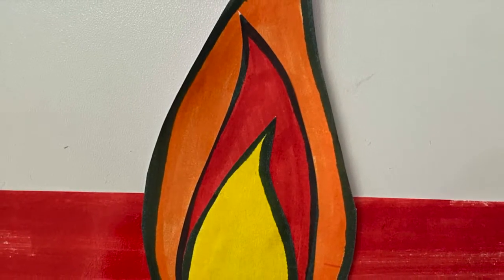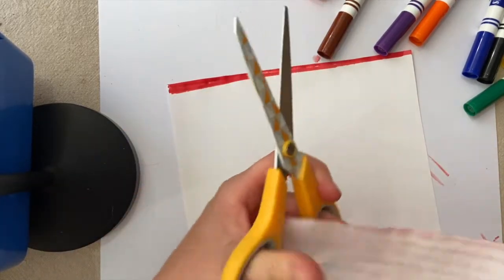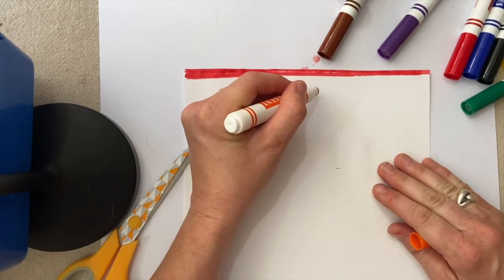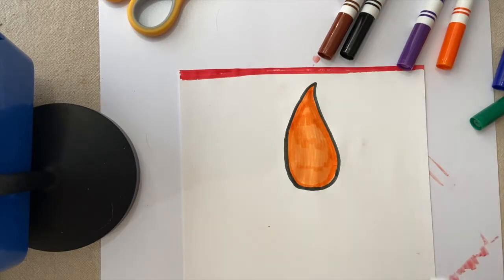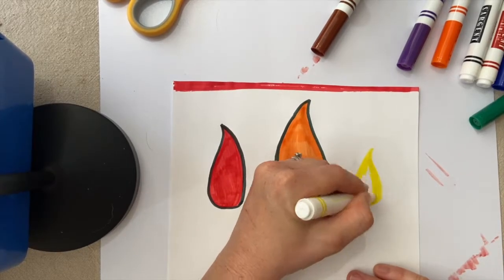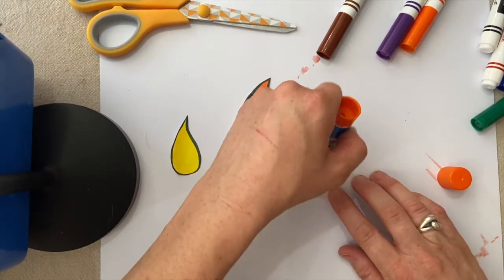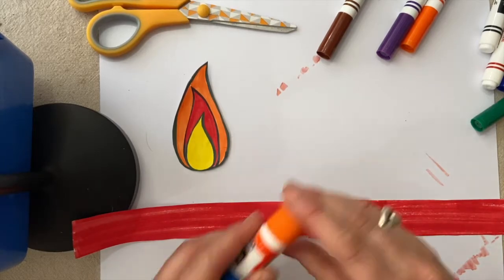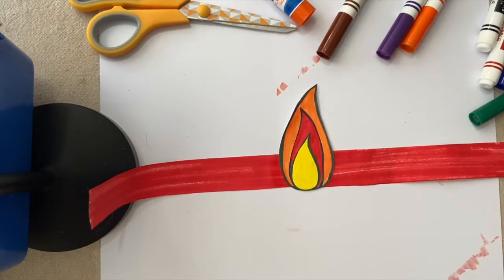Godly Play Pentecost Project